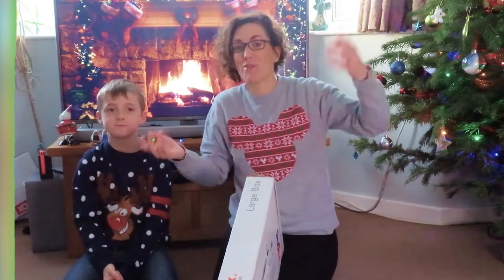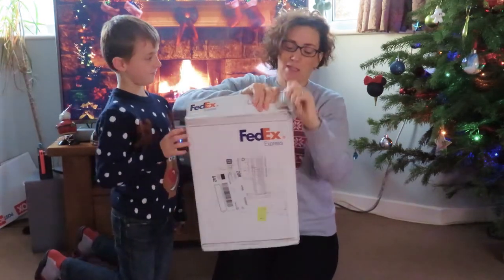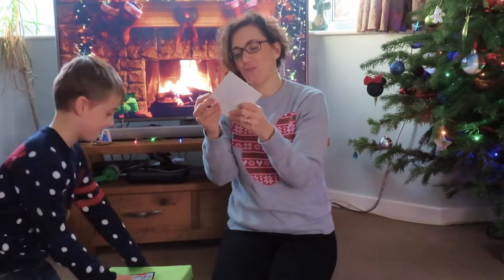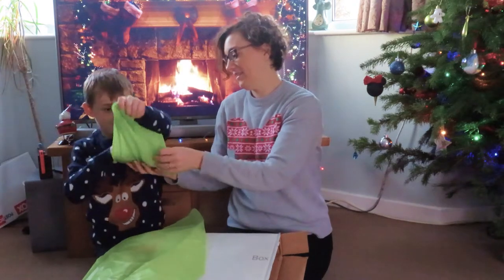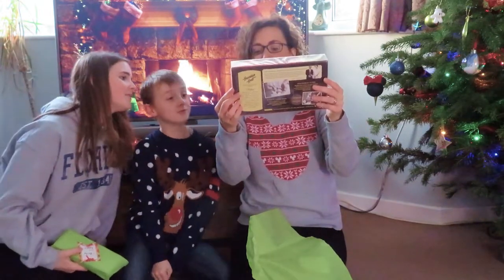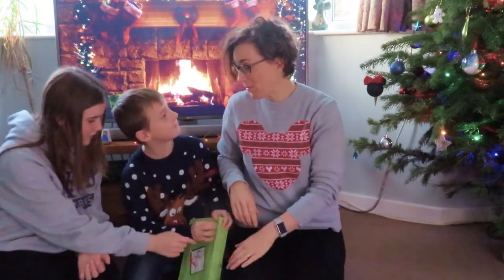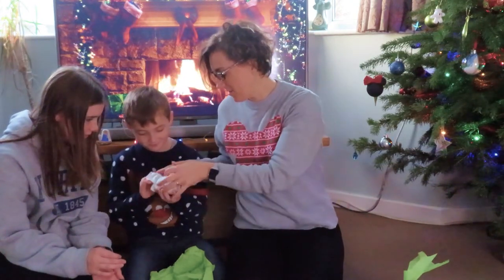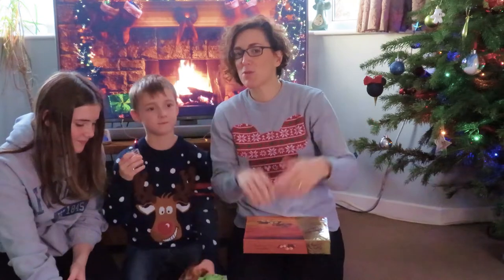Vlogmas 2019 - Day 9 - UK/USA Gift Unboxing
** Social Links **